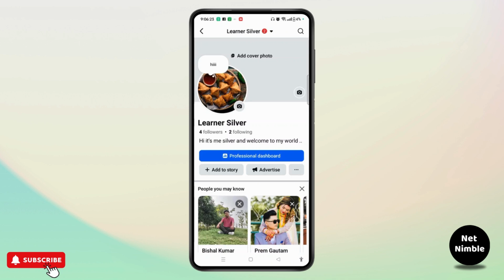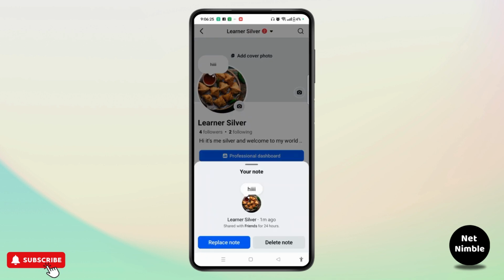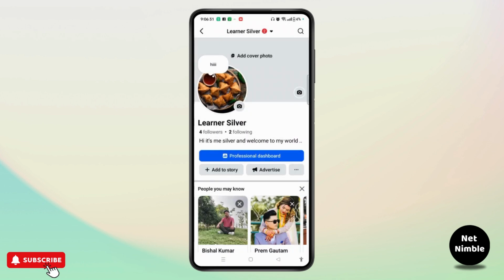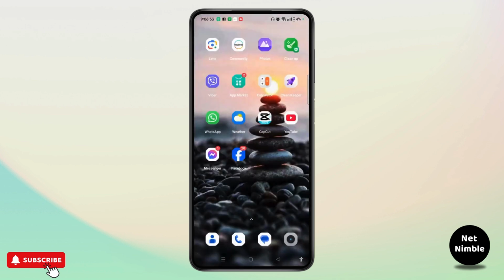How to Delete Notes on Facebook Profile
Want to remove notes from your Facebook profile? This video will guide you through the steps on how to delete notes on Facebook quickly and easily. Whether you're asking, "How do I delete notes on Facebook?" or need help managing old notes, this tutorial has you covered. Learn how to find and remove notes from your profile in just a few simple steps. Watch now to see how you can delete notes on Facebook today!

Timestamps:
00:00 How to Delete Notes on Facebook Profile
00:06 How to Remove Notes from Facebook